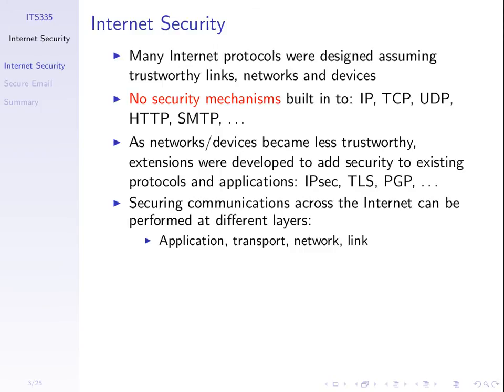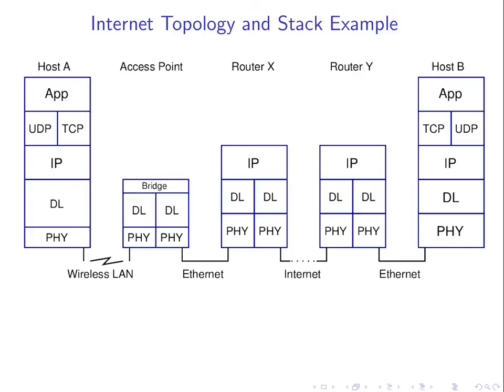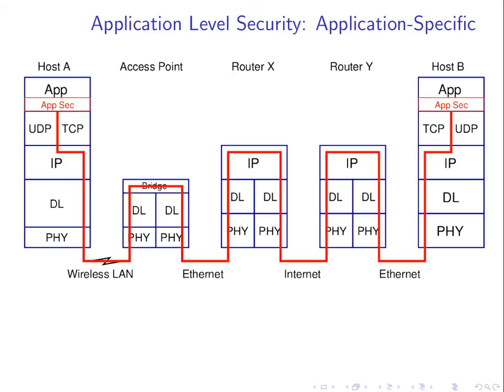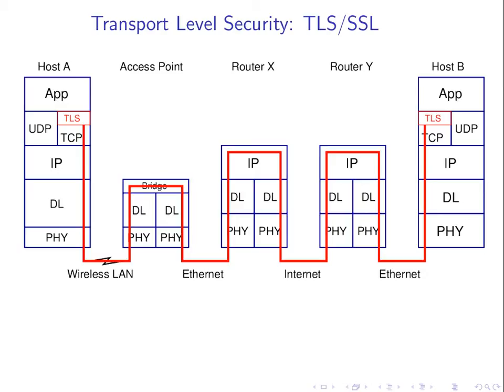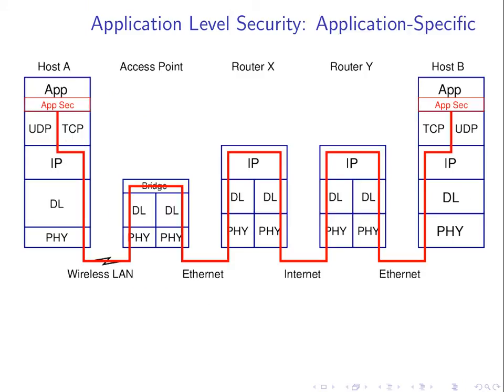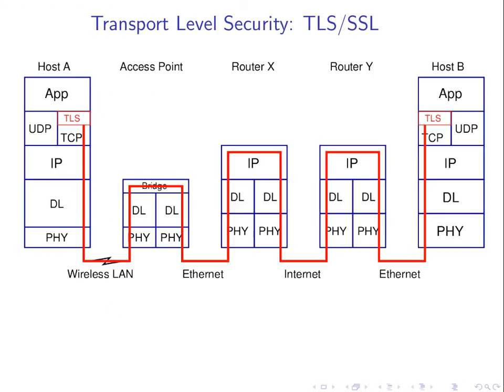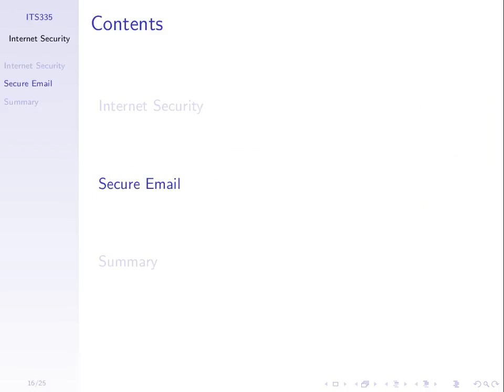Internet Security and VPNs (ITS335, Lecture 25, 2013)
Internet security at network layer and link layer. Lecture 25 of ITS335 IT Security at Sirindhorn International Institute of Technology, Thammasat University. Given on 27 February 2014 at Bangkadi, Pathumthani, Thailand by Steven Gordon.